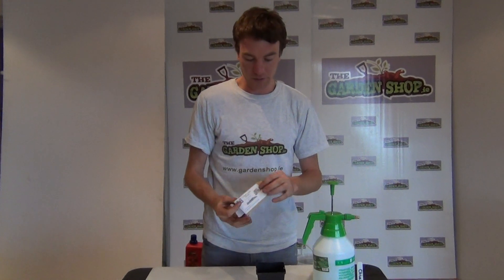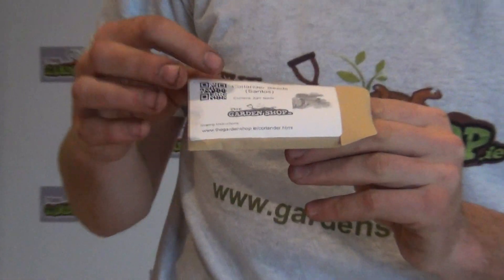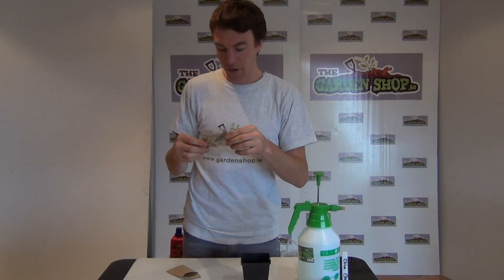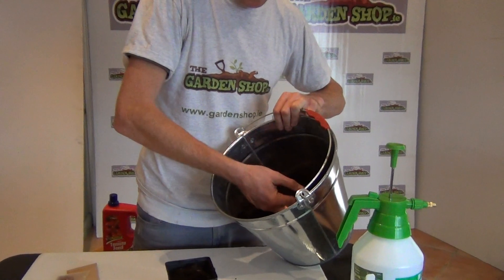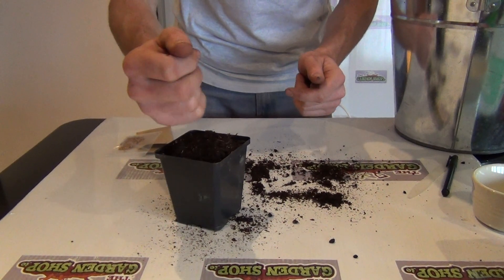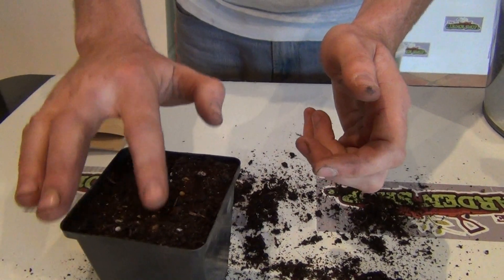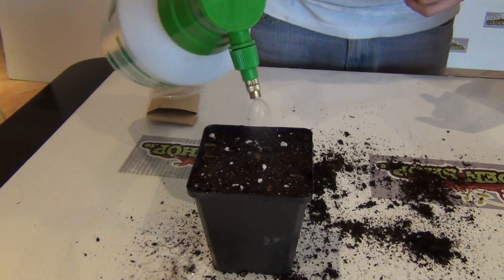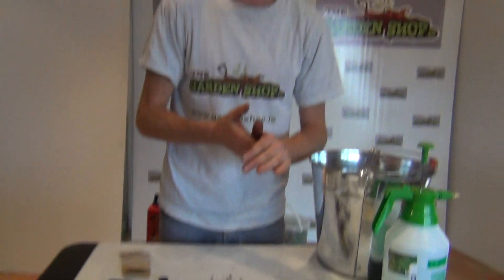Sowing Coriander Seeds